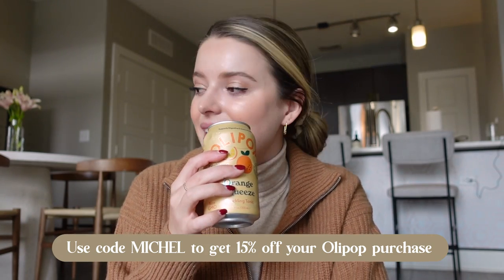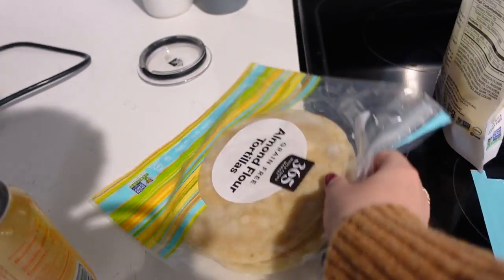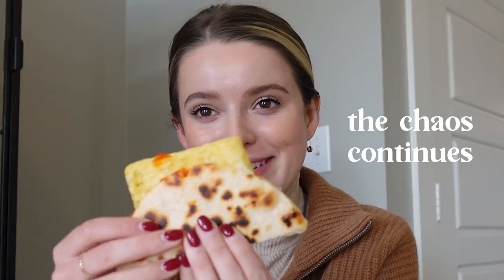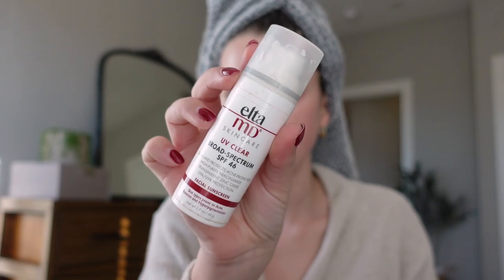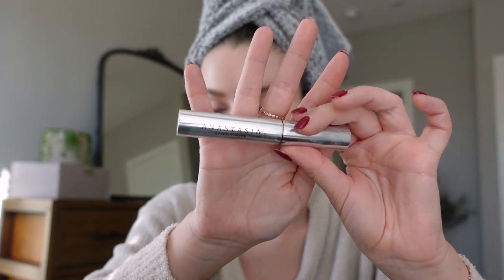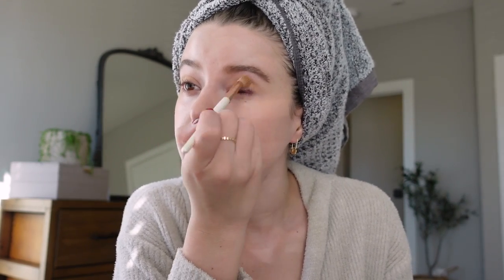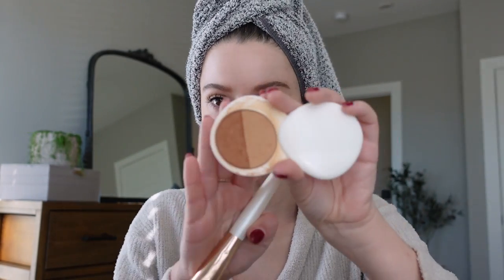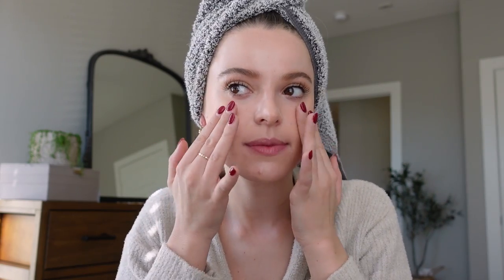VLOG: Some Personal Growth, Everyday 10-Min Makeup, and BESTIE FRIEND IS HERE!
LOVE YOU SO MUCH! Thank you to Olipop for partnering with me on this video!

OTHER LINKS IN THIS VIDEO:
Half-Zip Knit Sweater
Sock Boots
Aesop Soap
Fuzzy Robe Cardigan
Green Collared Shirt
Sherpa Jacket (White)
Chain Necklace

Skin Tint
Setting Powder
Brow Pencil
Brow Gel
Mascara (RECOMMENDED)
Eye Shadow
Cream Blush
Lip Balm

TIME STAMPS:
0:00  Hello, it's FREEZING
1:46 My Discount for Olipop is even BETTER
4:14  Chaotic Max Energy, + Why Bestie is Coming to TX!
6:09 A Breakfast Experiment
6:55 Shopping on SoCo for Baby Gifts
9:40 GUESS WHO'S HERE (+ dinner with the gang)
11:32  Ring Toss, Mean n' Potatoes and  Zits
12:54 Some Personal Growth :-)
14:31 My 10-Minute Everyday Makeup
19:02  Car Thought - Quick Question Edition
19:59 Baby's 1st Bday!
20:23 Sweet Surprises and Goodbyes

OLIPOP is a brand NEW, “2.0” soda that looks and tastes exactly like “regular soda” but without all the processed sugar and artificial
ingredients. OLIPOP is Gluten Free, Non-GMO, Paleo friendly, Vegan and comes in six delicious flavors that taste just like soda you grew up with. Check out the 1000+ 5 star reviews! You cannot find this same deal in stores!

———-LET’S HANG———
+ HAVE YOU LISTENED TO THE PODCAST?

~SHOP~

Equipment
MAIN CAMERA
VLOG CAMERA
Handheld Tripod
Hard Drive

Michel's Favs
I update this frequently with my favorites!

FAQ:
~Where do I live? I spent 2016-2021 in Pasadena CA but have now moved to Austin, TX
~What's your full name? Christiane Michel Janse
~Favorite Store? Everlane + Madewell
~Favorite Drink? Oat Milk Matcha or Lemonade Kombucha